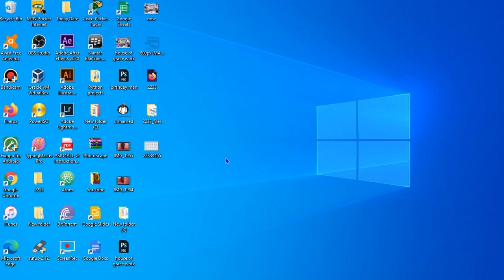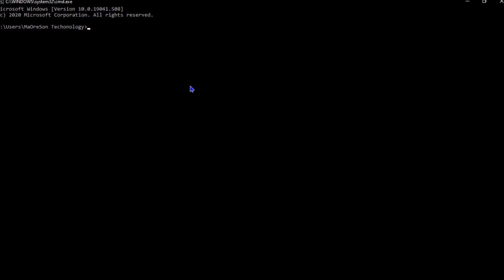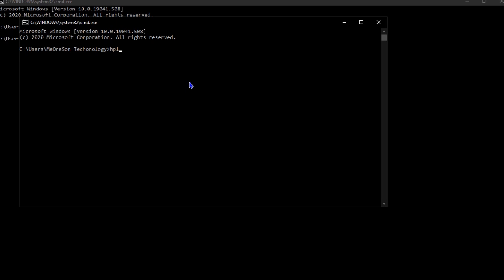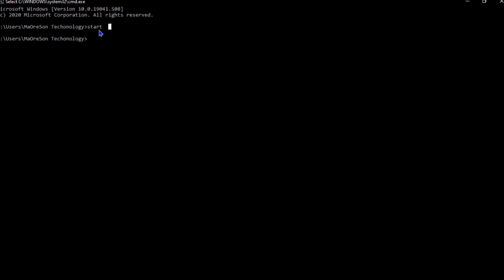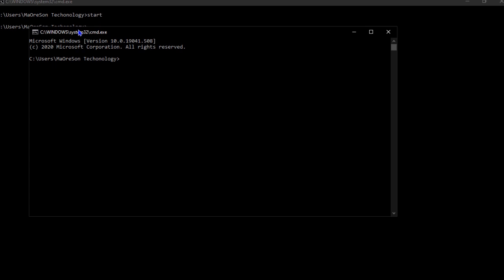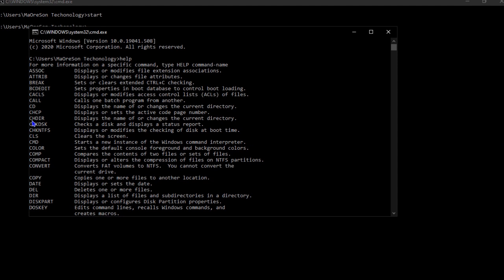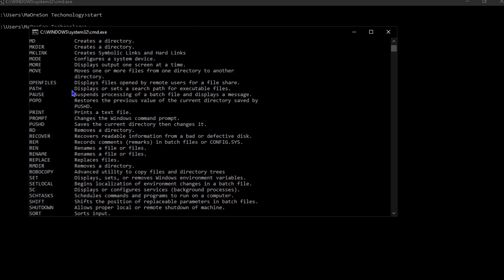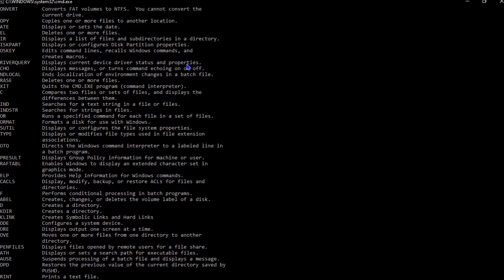How to get all the basics CMD command prompt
Dynasty Teto Shuraleff